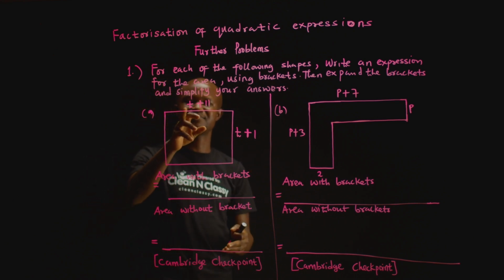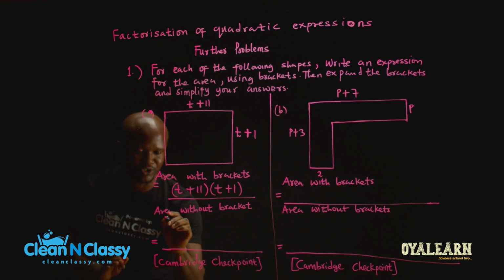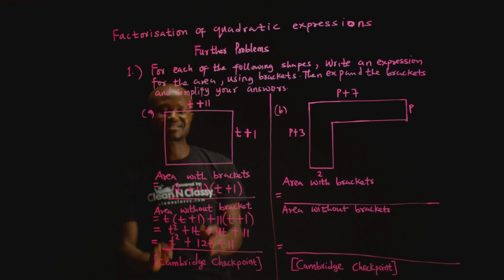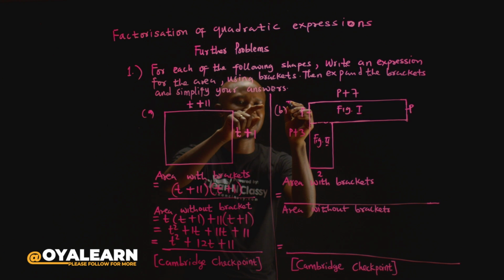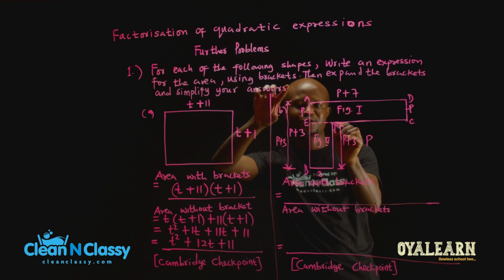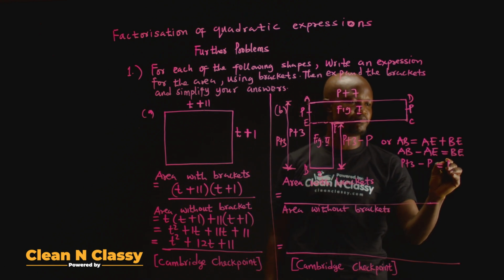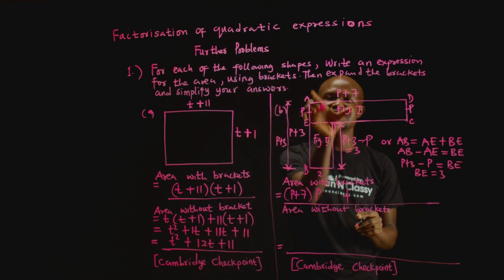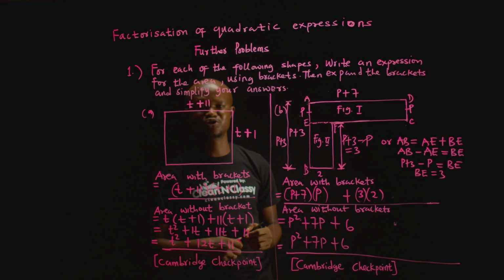JSS3 | Mathematics | Factorization of quadratic expression | Further problems 1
In this video, we explore the concept of factorization of quadratic expressions, focusing on solving more questions on factorization of quadratic expressions and making it easy to understand.

- How to identify, interpret, and solve problems on factorization of quadratic expressions.